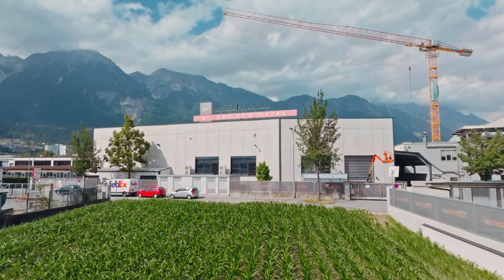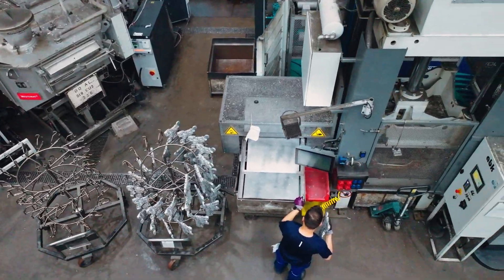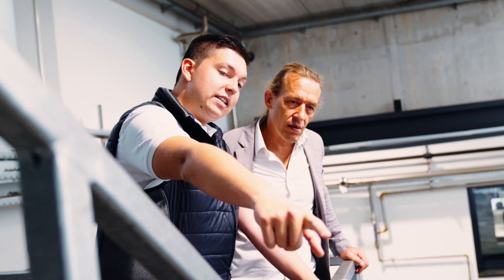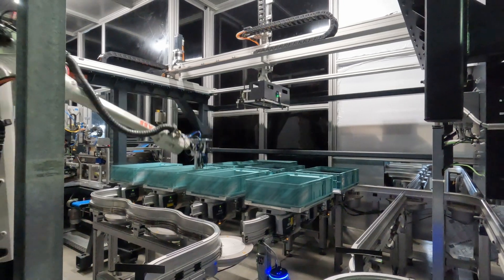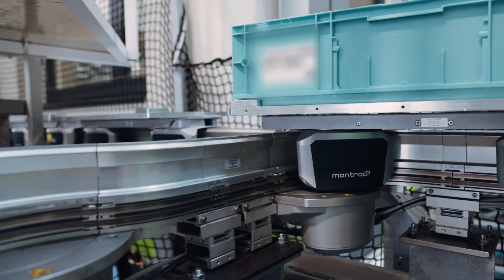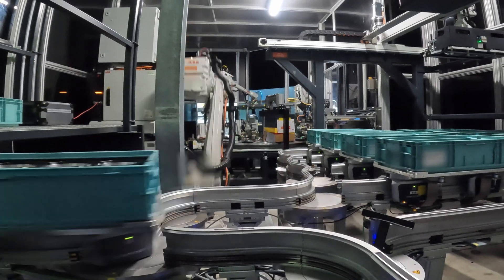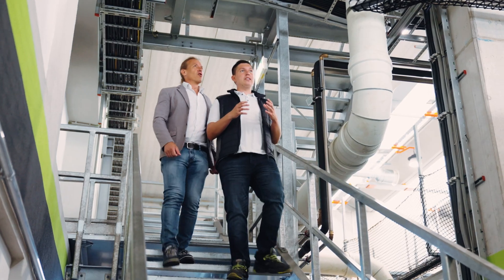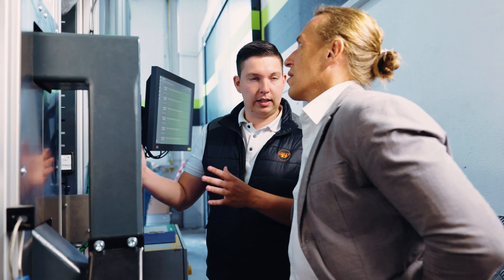montrac® meets Friedrich Deutsch Metallwerk 💥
Together with Stepan GmbH, we have completed the full process integration of the montrac® system at the Austrian company Friedrich Deutsch Metallwerk.🎊💪🏼
In co-operation with both companies, we were able to demonstrate the interlinking of processes using our montrac® system. Our monorail transport system connects the automated packaging system with the high-bay warehouse. It's always exciting for us to see how easily montrac® can be customised and integrated into existing production processes.

Many thanks to Friedrich Deutsch Metallwerk for their co-operation and openness during the filming. We would also like to thank Stepan GmbH for the excellent teamwork in planning, creating and editing the video. 🤝🏼😊